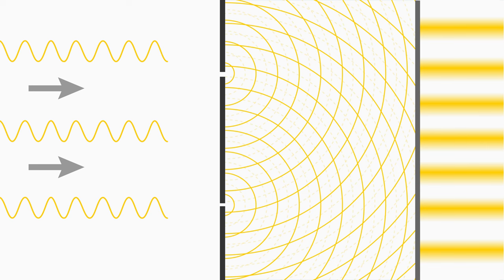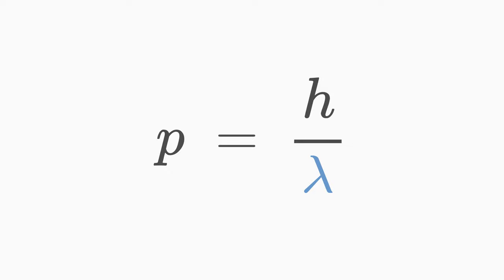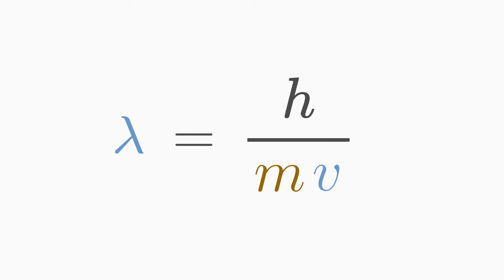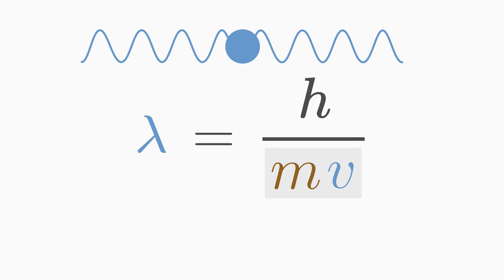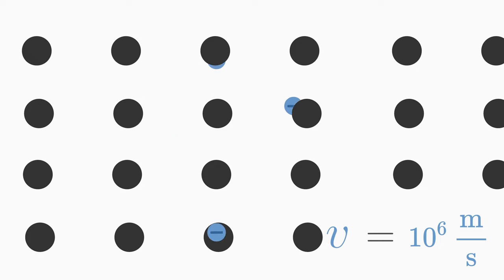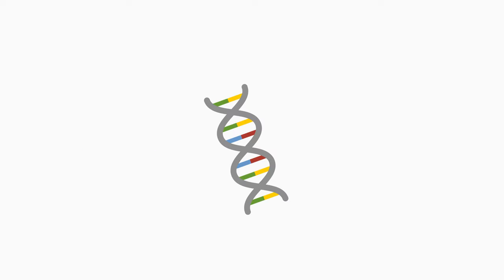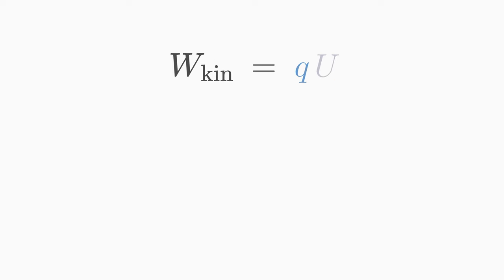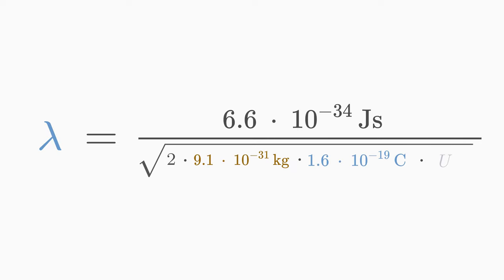De-Broglie Wavelength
00:00 Wave-particle duality
00:45 Derivation of the De Broglie wavelength
02:44 Example
03:42 De Broglie wavelength using voltage